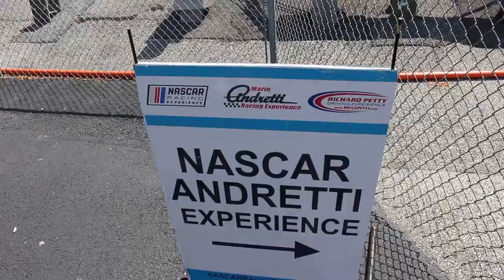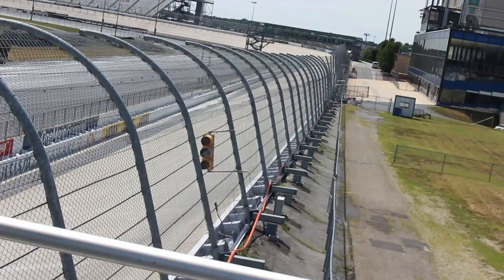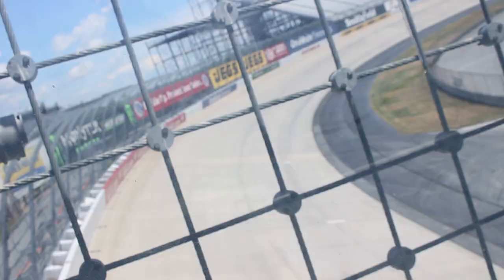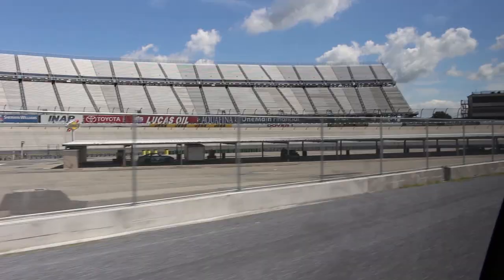I drove a NASCAR Stock Car! | Andretti Experience | Racing Vlog #29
Last weekend, I was privileged to take part in the NASCAR Racing Experience at Dover International Speedway! Here is the vlog about it!